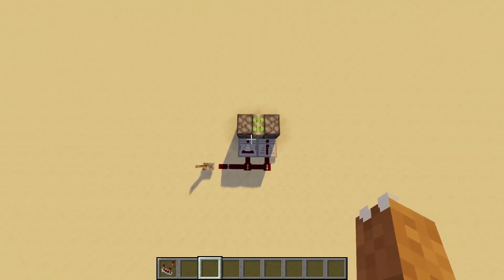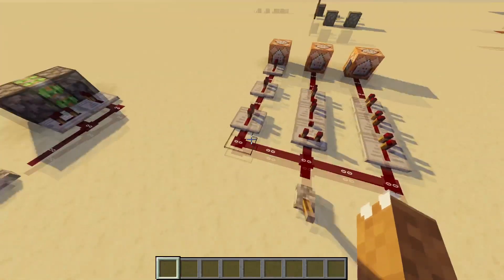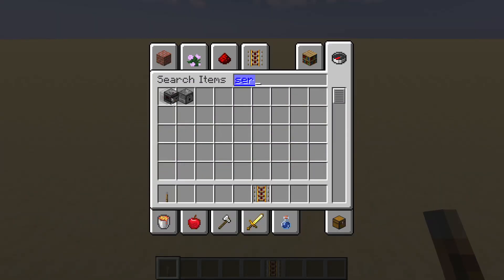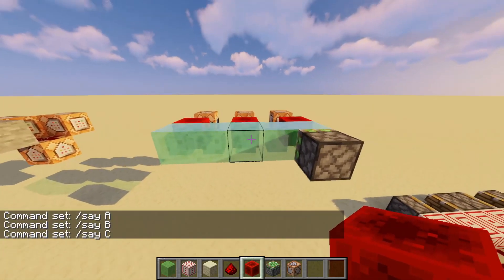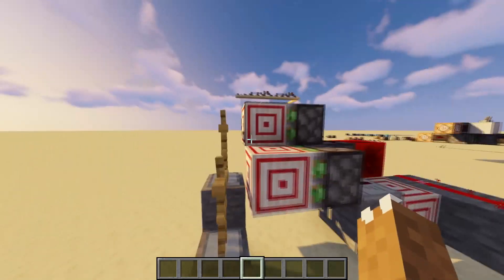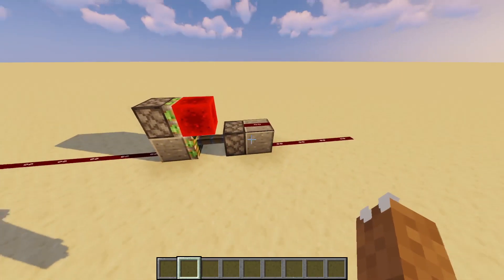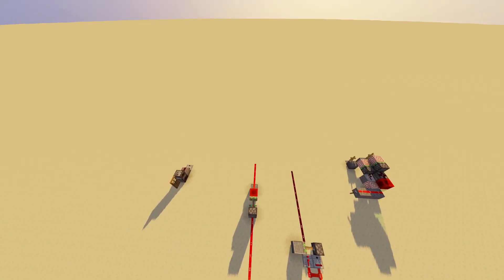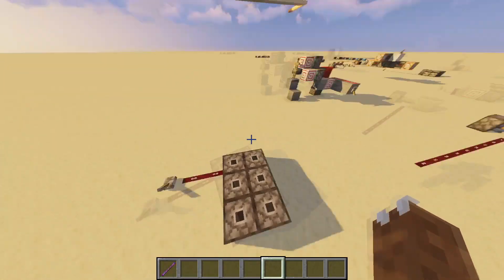TECHNICAL: Update order and instant redstone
In this video, I cover update order in more detail, alongside providing a better explanation for comparator priming and zero tick technology.
A MASSIVIE THANK YOU TO RedCMD#4299 ON DISCORD FOR HELPING WITH THE VIDEO!